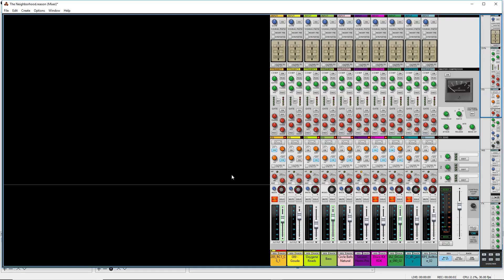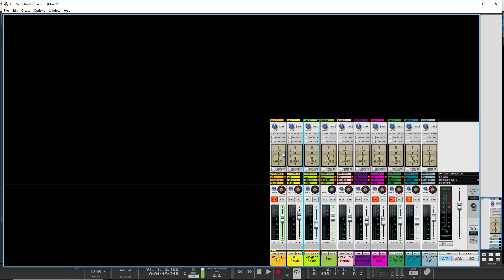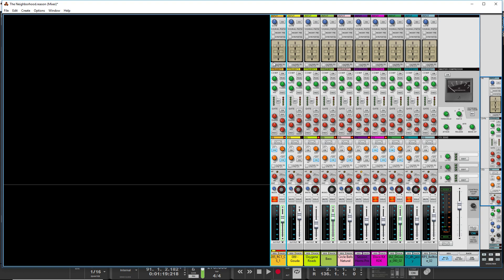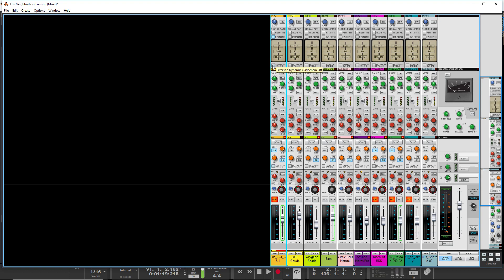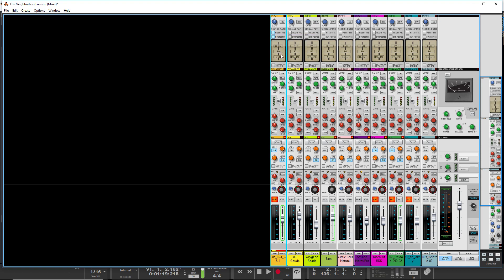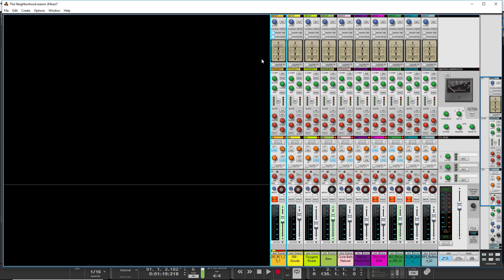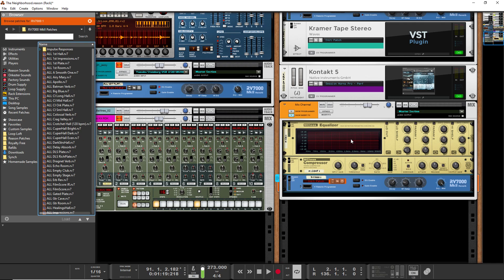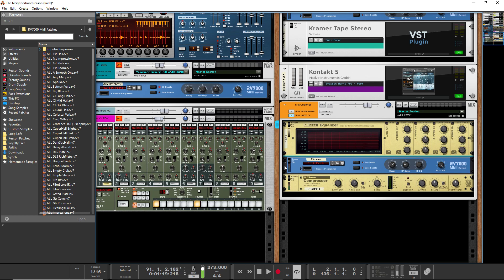Understanding Reason's Input Section (Reason Tutorial)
Propellerhead Software's Reason includes a powerful mixer with a lot of routing choices. This tutorial explains how you can use the input section of the mixer to better shape your sound by re-arranging the order of the inserts, compressor, EQ, and the filters.